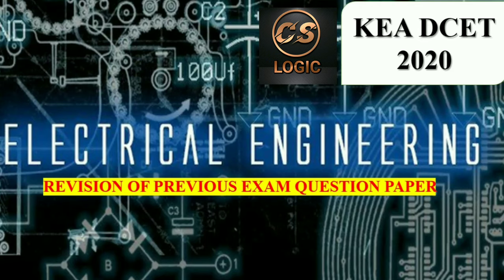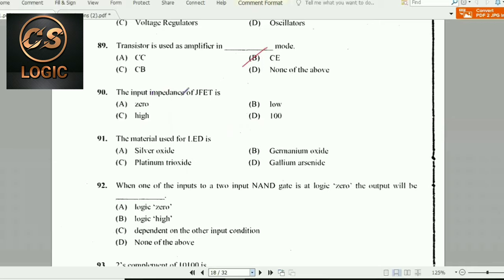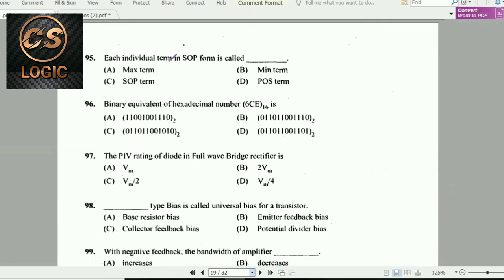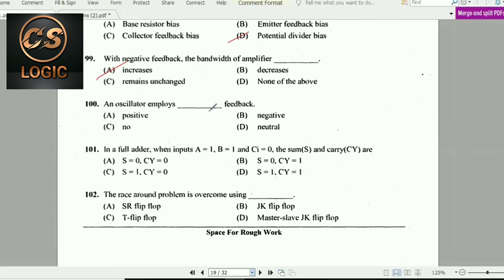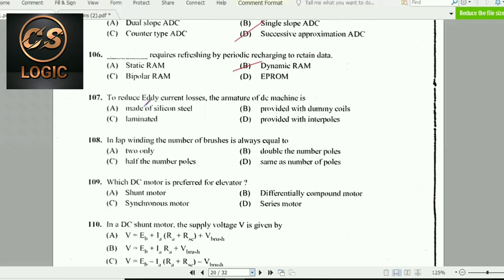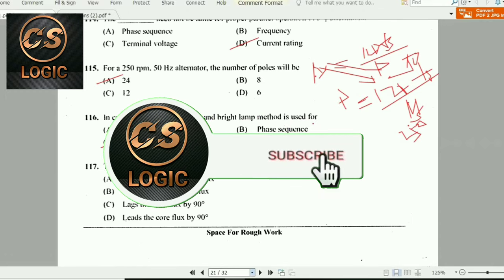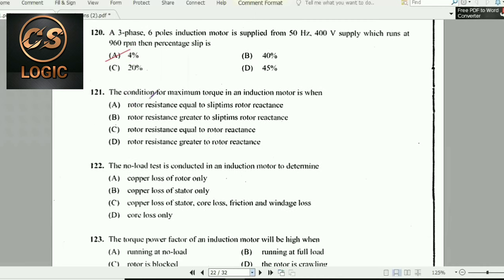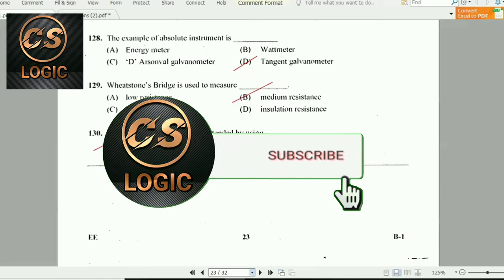KEA DIPLOMA CET-2020 | REVISION OF PREVIOUS QUESTION PAPER | 2017 | EEE | SESSION-1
KARNATAKA DIPLOMA CET-2020 | REVISION OF PREVIOUS QUESTION PAPER | 2017 | ELECTRICAL AND ELECTRONICS ENGINEERING | SESSION-1

PART-C FIRST 50 QUESTION REVISION OF THE PREVIOUS QUESTION PAPER WITH SOLUTION AND EXPLANATION | 2017 | SESSION-1